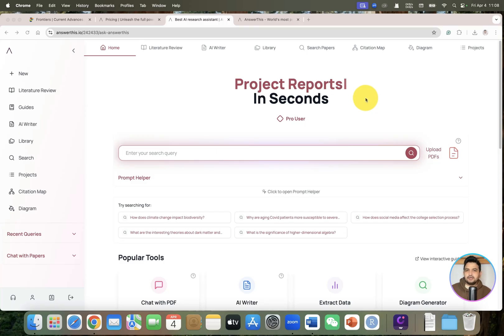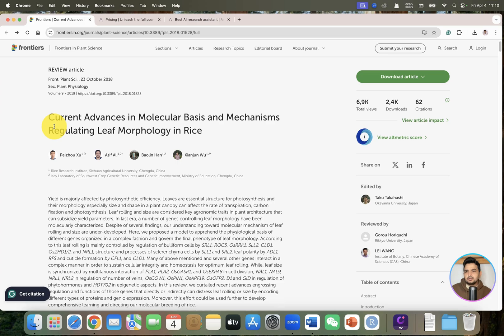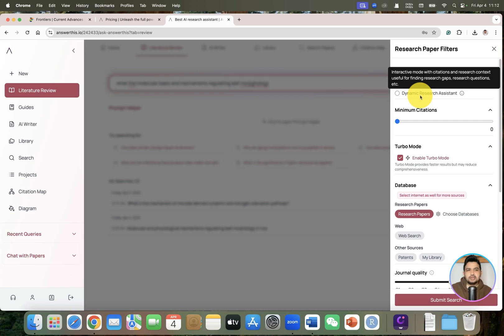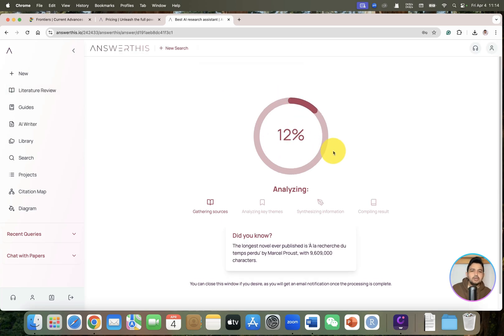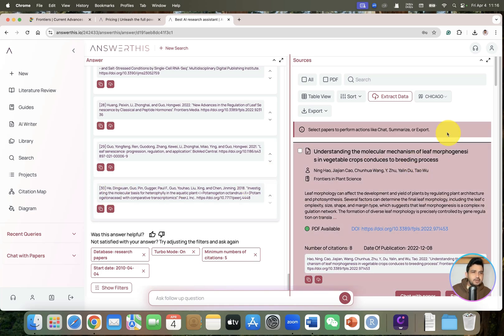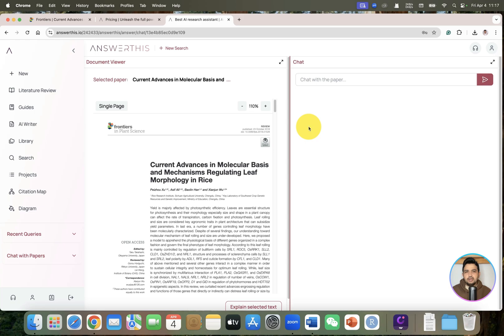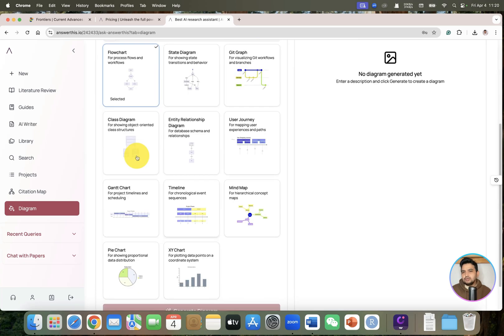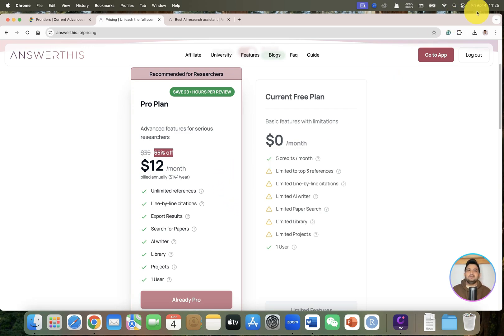This AI tool does literature review in seconds | AnswerThis.io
In this video, i have explored the AnswerThis.io tool to create a comprehensive literature review, research proposal, and diagrams.

ASIF15